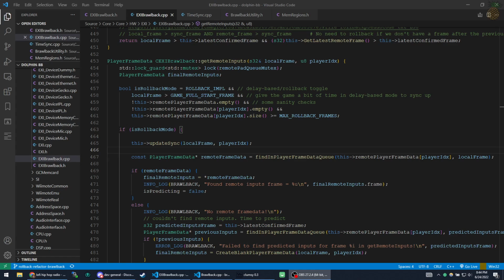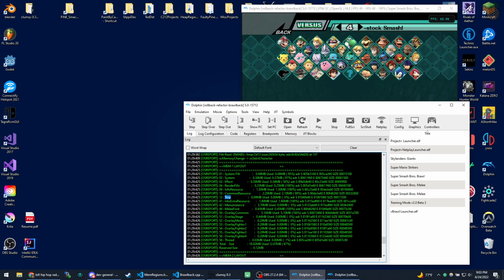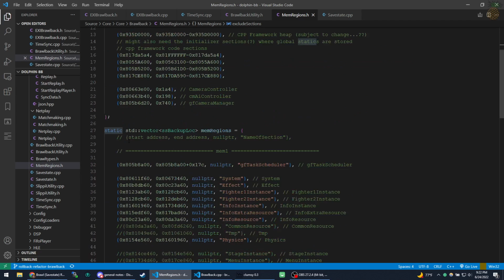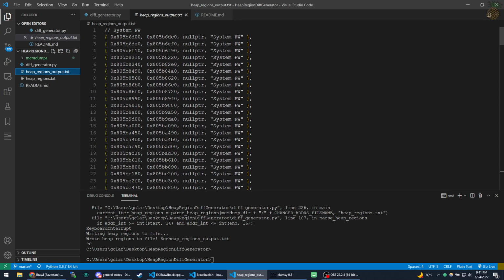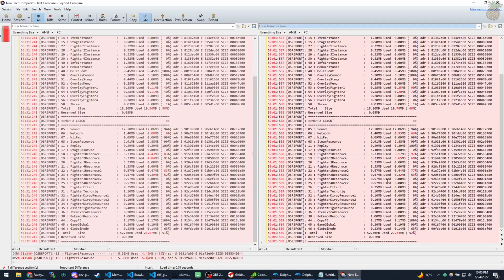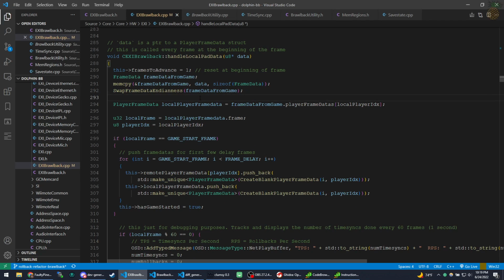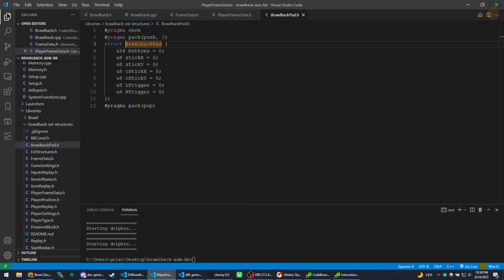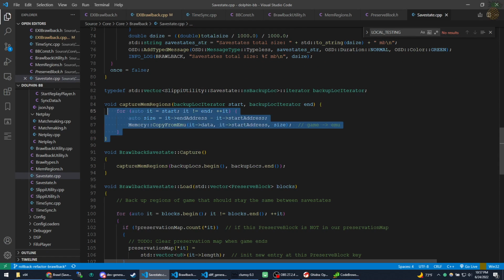Explaining Brawlback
An high level explanation of how Brawlback handles inputs, what Savestates are and how to research them, and some general info about setting up a dev environment to work on Rollback